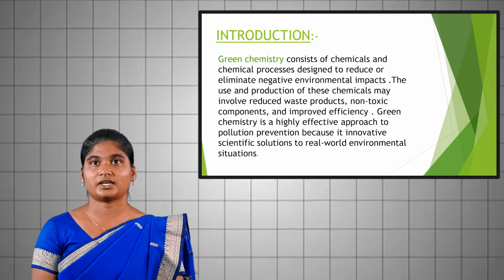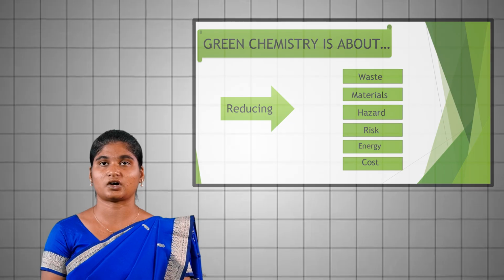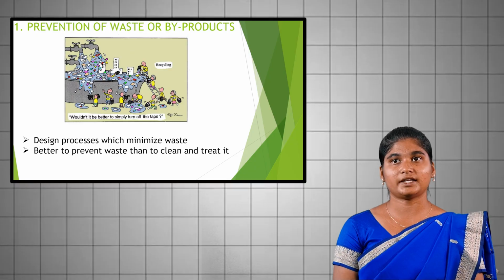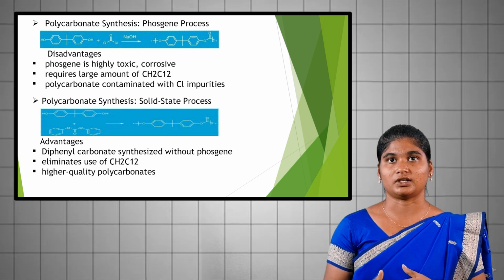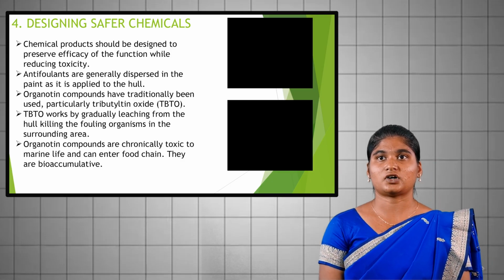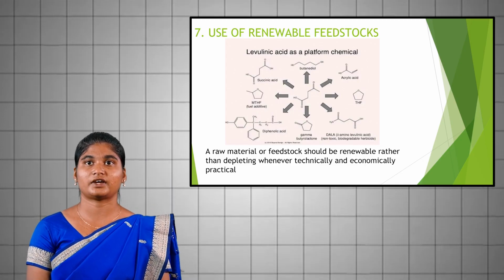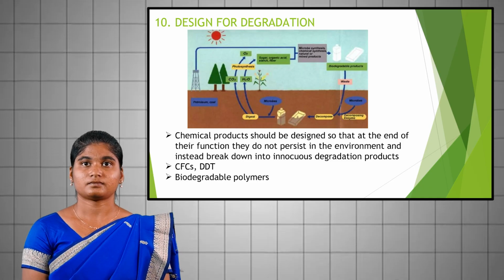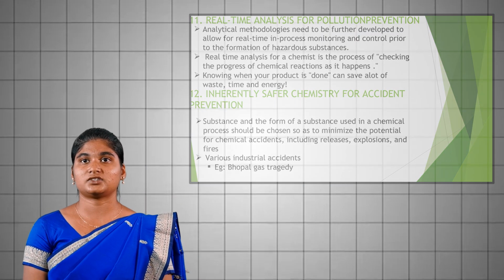AVS CAS ll E- CONTENT ll JENIFER S ll DEPATRMENT OF CHEMISTRY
AVS COLLEGE OF ARTS & SCIENCE (AUTONOMOUS)
NAME : S JENIFER
DEPATRMENT OF CHEMISTRY